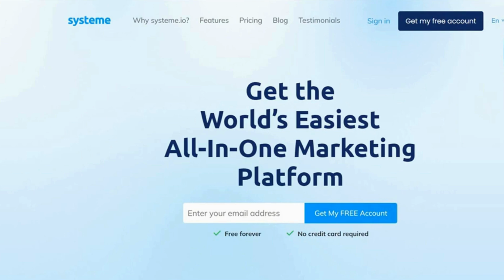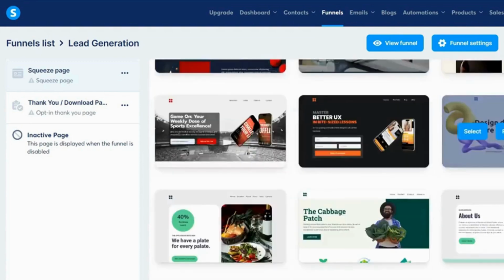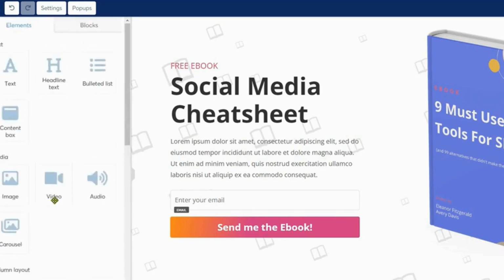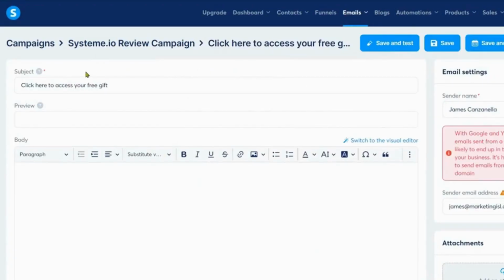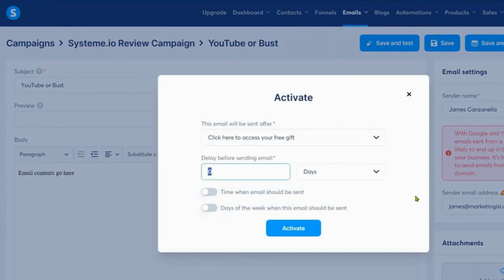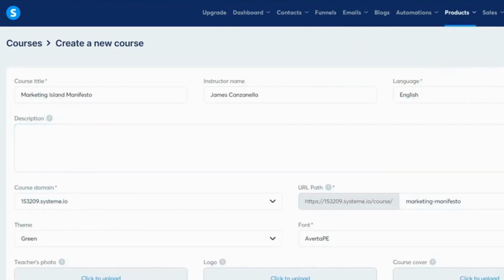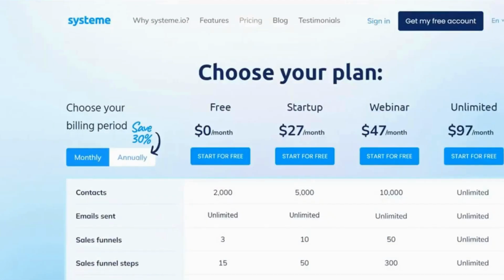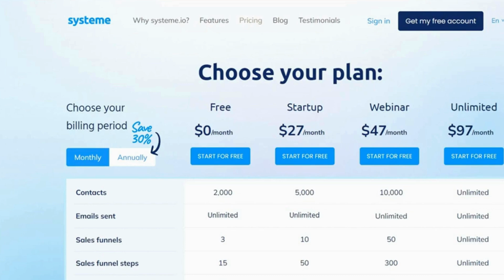Systeme.io Review the All-in-One Marketing Platform!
Are you looking for a free alternative to ClickFunnels? In this video, I’ll show you a review of Systeme io , a great, easy-to-use (and free) sales funnel builder and alternative to ClickFunnels.

I’ve gotten a lot of questions before about a “free” sales funnel builder and I couldn’t find one until recently.

The first thing you think of when you say “sales funnel builder” is ClickFunnels, but unfortunately it costs at least $97 per month and if you’re a complete beginner and just want to try things out, this might not be the best solution for you.

I heard about this sales funnel builder called “Systemeio” and decided to give it a try… and I loved it – everything works really well and is seamless unlike some of the other page builders I’ve tried in the past.

Step 1: Create a Free Account on Systeme.io

The first thing you need to do to create a sales funnel is of course to sign up for Systeme.io.

Simply go to this page and click “Create a free account” at the top and follow the simple steps – that’s it!

Step 2: Create a Sales Funnel

Once you’ve created your account, simply go to “Sales Funnels” and click “Create New”.

It’s very intuitive and easy to use, so there’s not much to explain and in the upcoming videos we’ll go over each step in detail.

Once you’ve done that, we’re ready to move on to the next step in this tutorial on how to build a sales funnel with Systeme.io!

Step 3: Add Products

Step 4: Create an Autoresponder

Adding an autoresponder is also very simple.

Step 5: Set Up a Custom Domain

If you don’t want to purchase a custom domain, you can also change your username by going to “Account Settings” and changing it from there.

And that’s it, you can build a sales funnel with Systemeio – a great and free alternative to ClickFunnels!